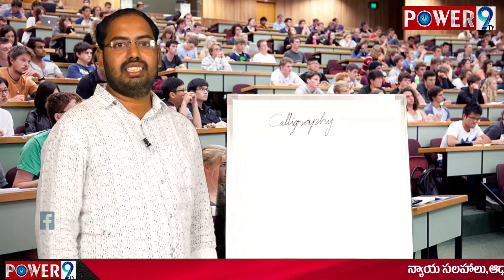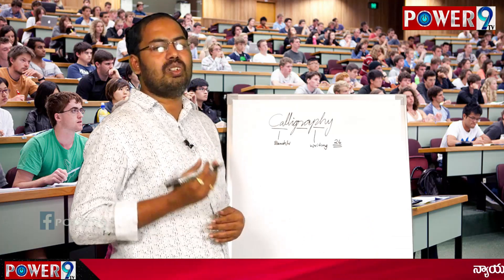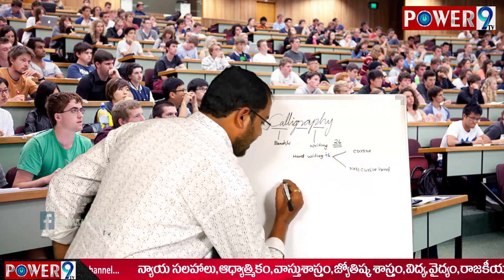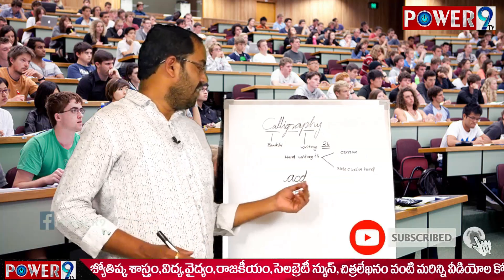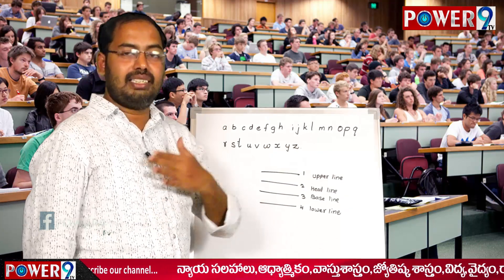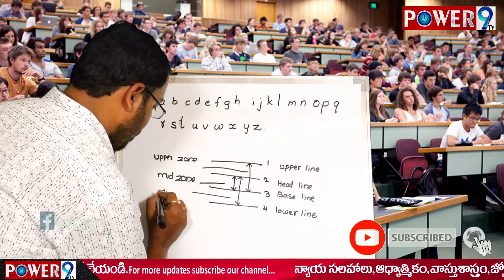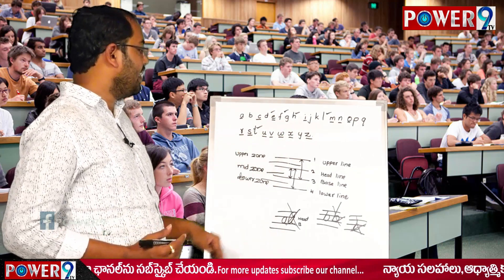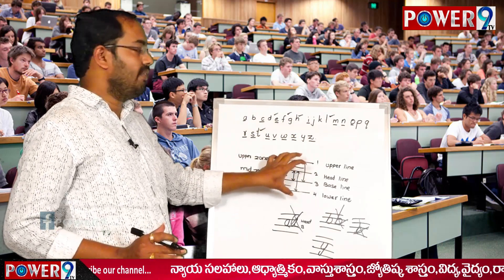How to get good handwriting | చేతి వ్రాత‌ అందంగా రాయ‌టం ఏలా | simple tips | handwriting (Clsss-1)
Hello and welcome to power9 Tv YouTube official channel. This is the Place where you will get Inspiring videos in Telugu,Latest news,Devotional,legal advice,Political News,Tollywood updates, latest viral videos,fun,Education,Entertainment,Tradition,hope you will enjoy our videos.